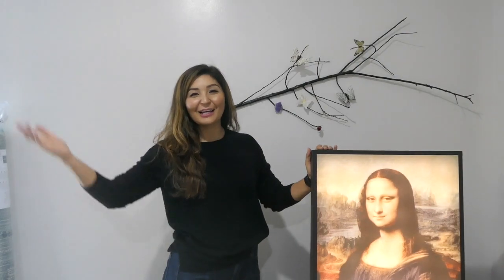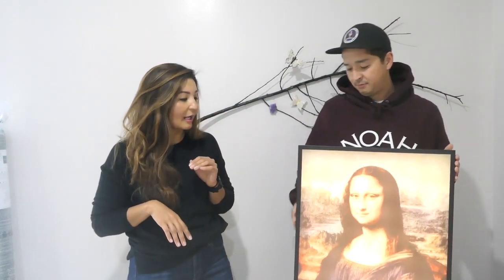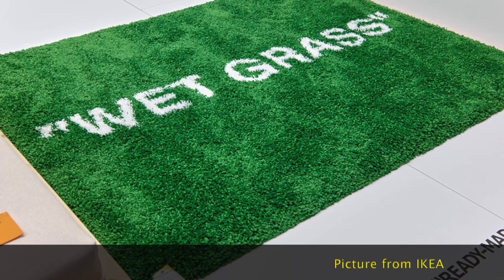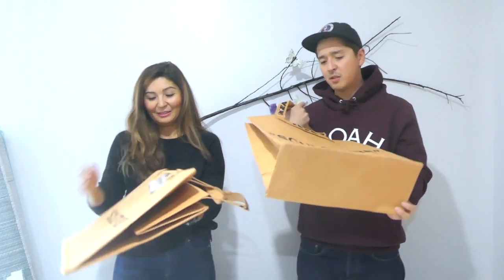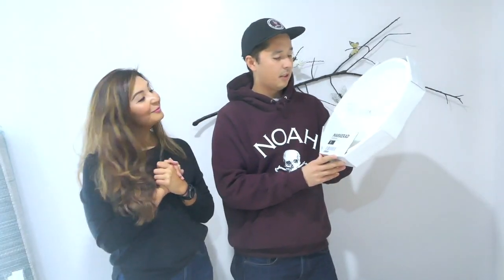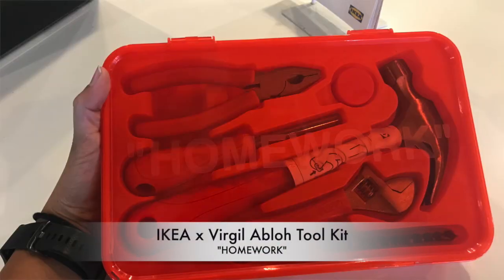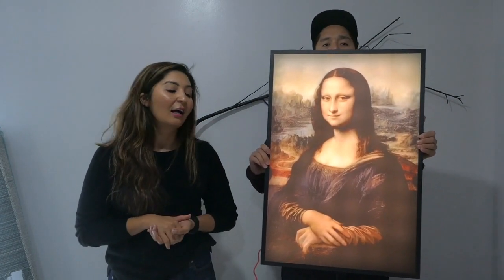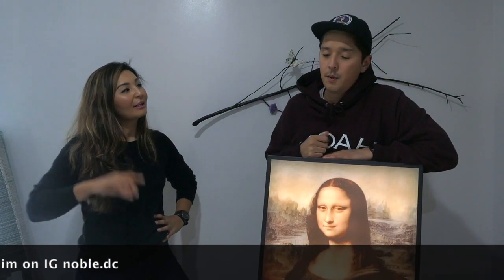Entire collection... IKEA x VIRGIL ABLOH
Available in United States  -  Nov 1, 2019